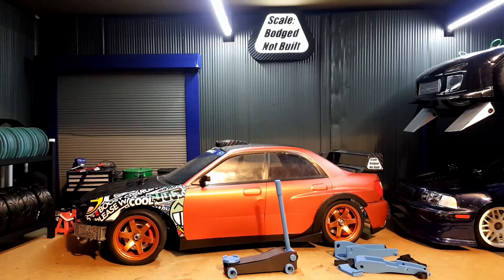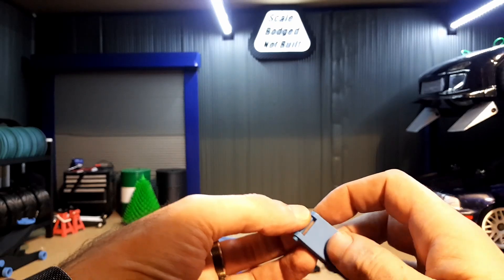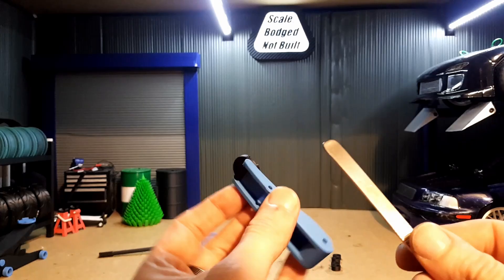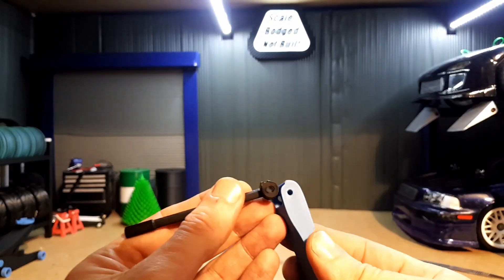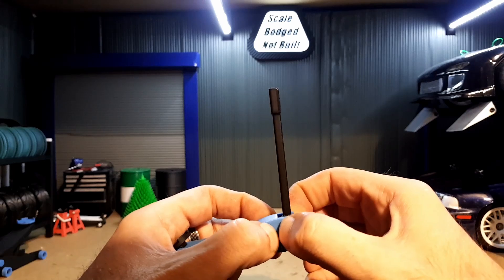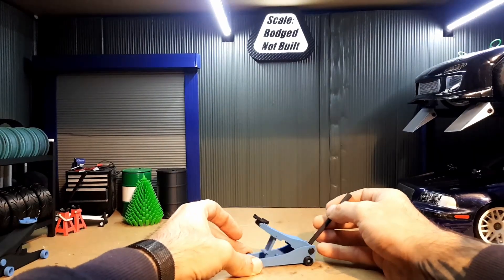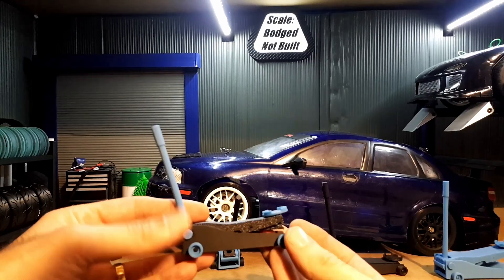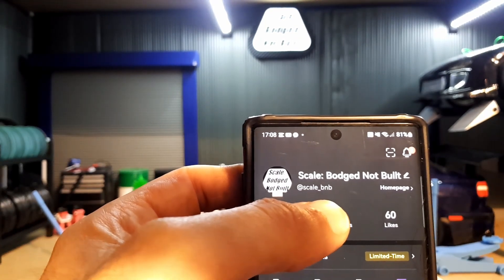Step by Step Guide to Building a 3D Printed Jack for 1:10 Scale RC Cars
Aseembly Guide for the 3d printed 1:10 scale Jack featured on Bambu Maker World